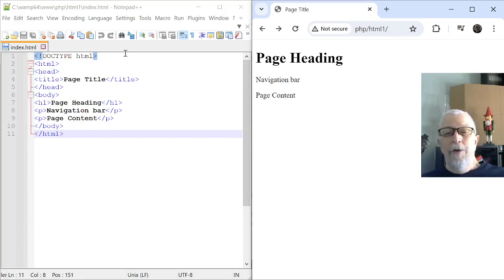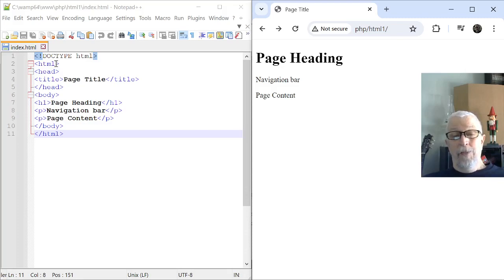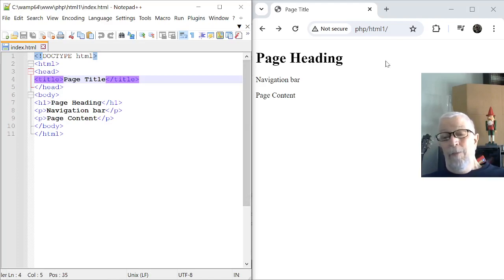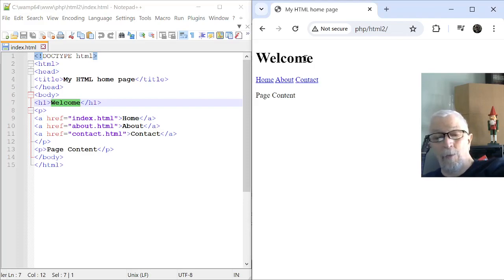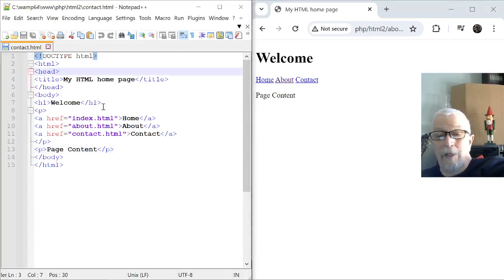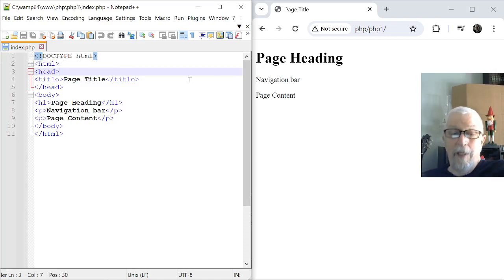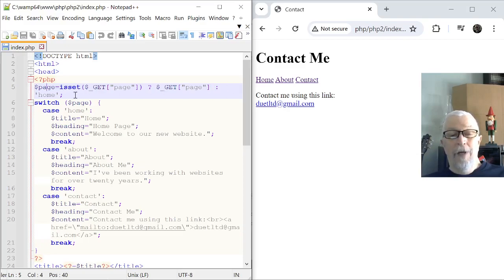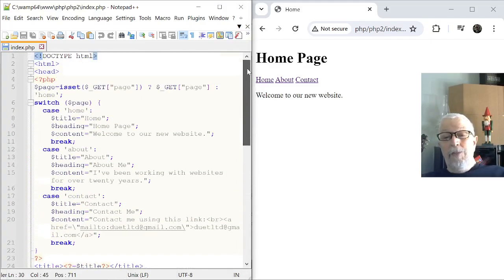2024 04 26 3:00 pm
Today I will show you how I used to build web sites before we had PHP and how it made life easer.
Check the comments for additional links.